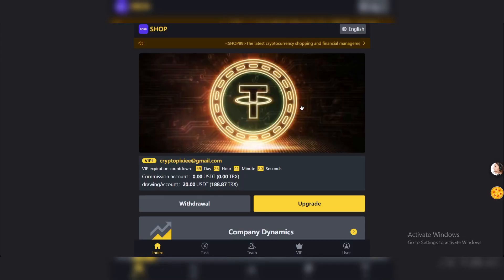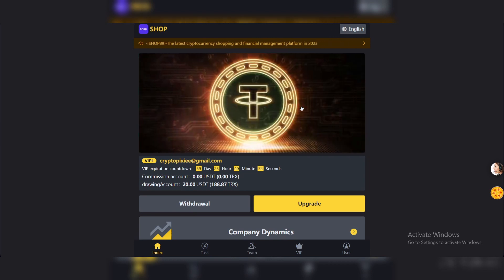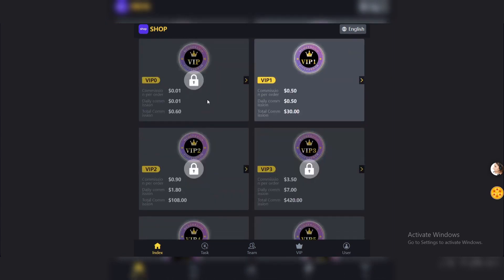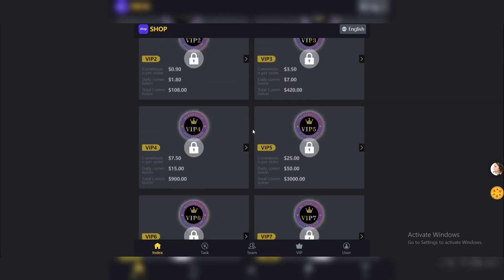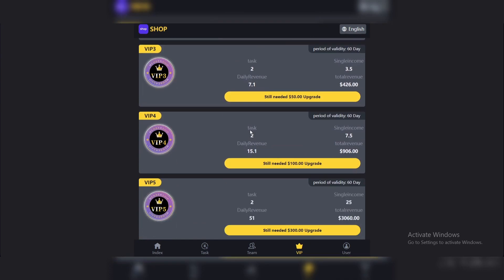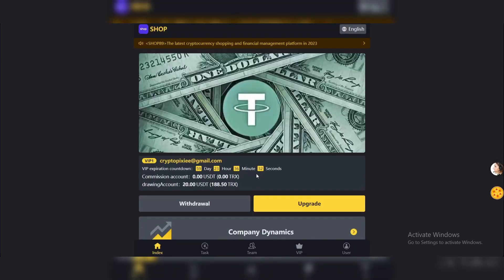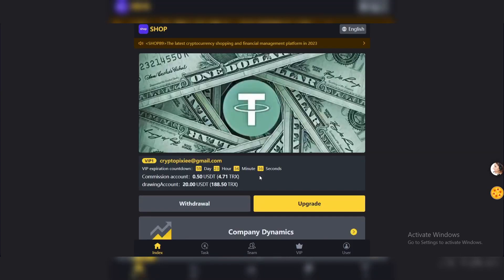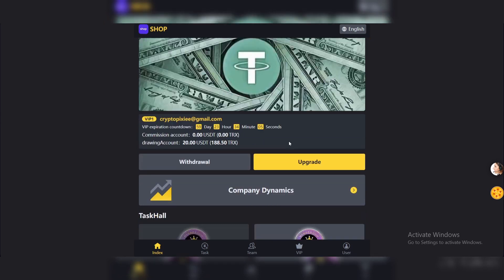SHOP - NEW USDT INVESTMENT PLATFORM!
Welcome to shop89.vip platform, new users can get 20$
Register now, recharge 4$ to get VIP1, and get 5TRX commission every day
Complete tasks every day and earn income every day. The more friends you invite, the more rewards you get.

1. Recharge at least 4$ to unlock VIP.1
2. Minimum withdrawal 5TRX
3. Withdraw coins once a day task update time: 00:00 New York time
4. Withdrawal fee 0, number of daily tasks and comparison table
5. The more friends you invite, the more rewards you will get.
-- -- -- -- -- -- -- -- -- -- -- -- -- -- -- -- -- -- -- -- -- -- -- -- -- -- -- -- -- -- ¡ª¡ª¡ª¡ª¡ª¡ª¡ª¡ª¡ª¡ª¡ª¡ª¡ª¡ª¡ª¡ª¡ª¡ª¡ª¡ª¡ª¡ª¡ª¡ª¡ª¡ª¡ª¡ª¡ª¡ª¡ª¡ª
Investment Choice Bonus List:
-- -- -- -- -- -- -- -- -- -- -- -- -- -- -- -- -- -- -- -- -- -- -- -- -- -- -- -- -- -- ¡ª¡ª¡ª¡ª¡ª¡ª¡ª¡ª¡ª¡ª¡ª¡ª¡ª¡ª¡ª¡ª¡ª¡ª¡ª¡ª¡ª¡ª¡ª¡ª¡ª¡ª¡ª¡ª¡ª¡ª¡ª¡ª